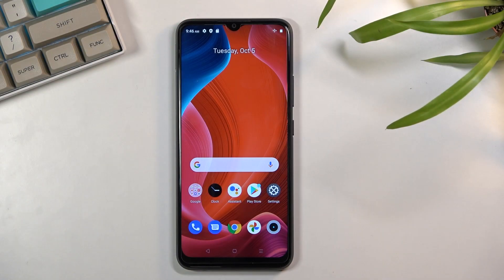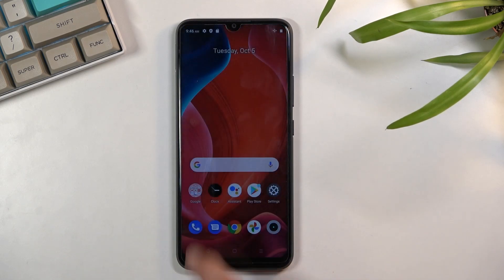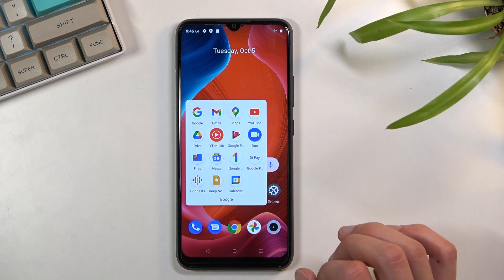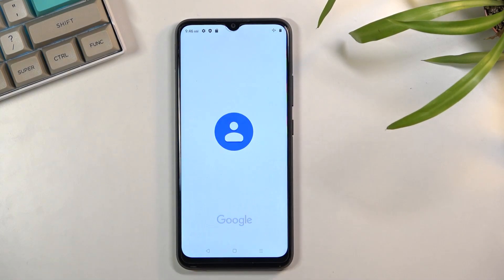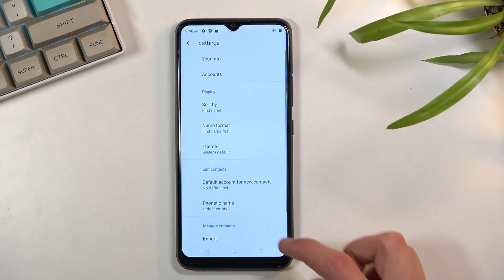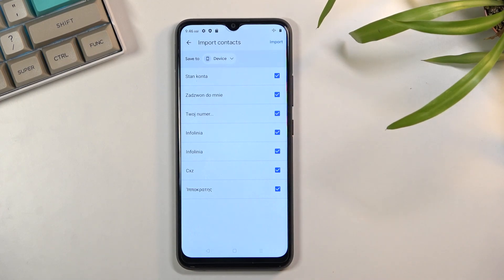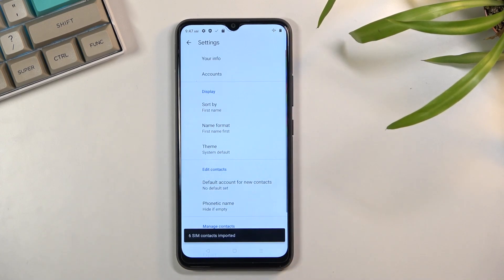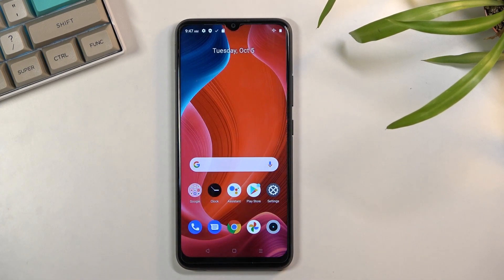How to Copy Contacts in REALME C21Y - Transfer Numbers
You have come to the right place if you are looking for the most efficient way to transfer numbers to your brand new REALME C21Y device. During this video guide, we will take you through a few simple steps so that you can learn how to access the advanced contacts settings and manage them effectively. Please follow the instructions carefully so that you will be able to import and export contact lists easily in the REALME C21Y.

How to copy contacts in REALME C21Y? How to transfer contacts in REALME C21Y? How to copy numbers in REALME C21Y? How to transfer numbers in REALME C21Y? How to move contacts from REALME C21Y?